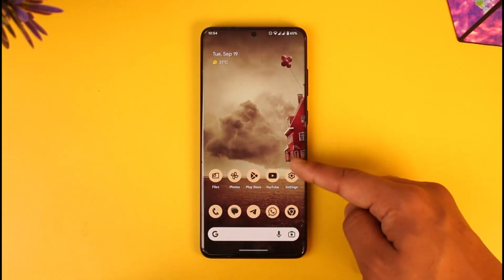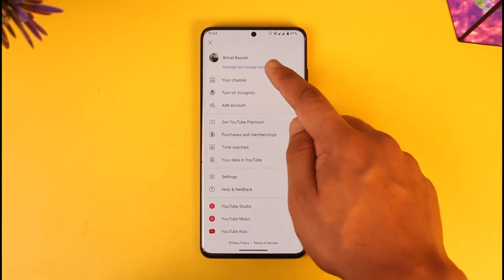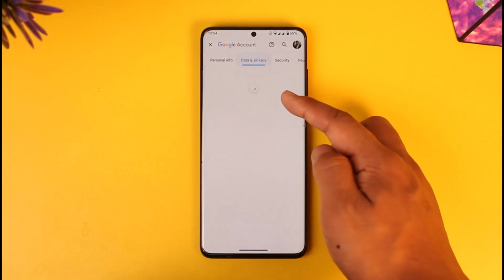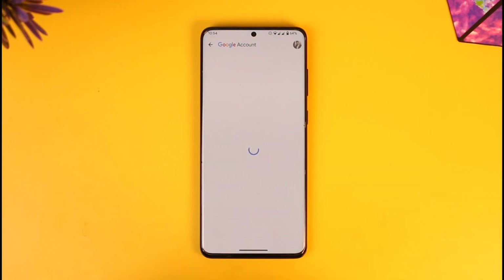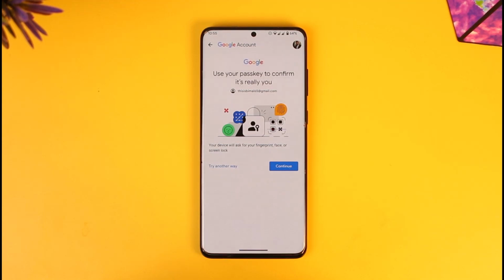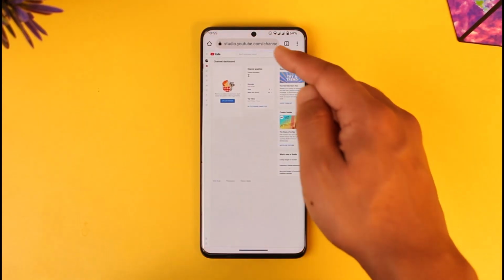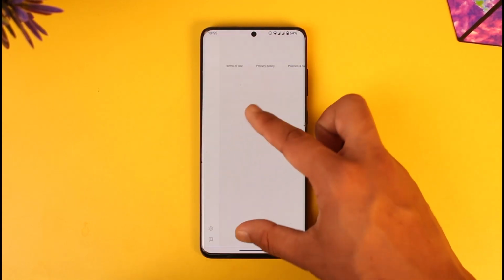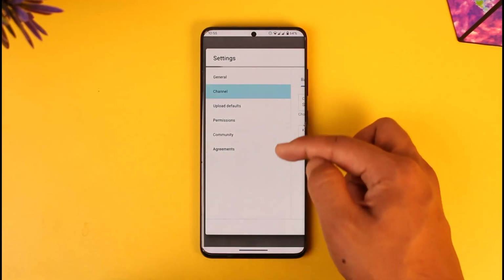How to Delete YouTube Account !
In this tutorial video, I will quickly guide you on how you can delete your YouTube / Google account. So, make sure to watch this video till the end. We try to be responsive to as many questions as possible.

► Chapters:
0:00 Introduction
0:10 General Info
0:33 Delete YouTube Account
1:05 Delete YouTube Channel
1:41 Conclusion